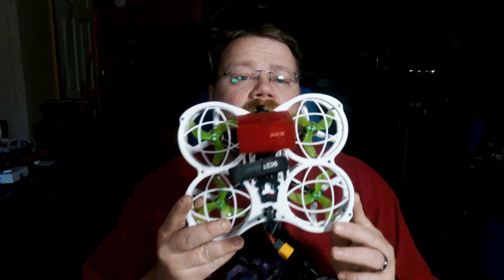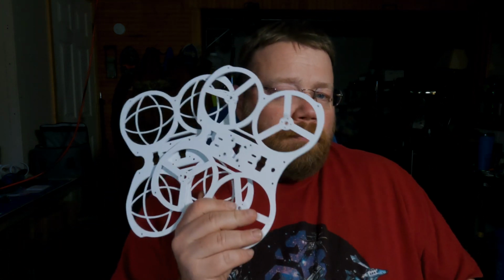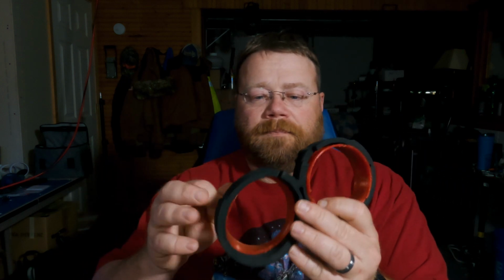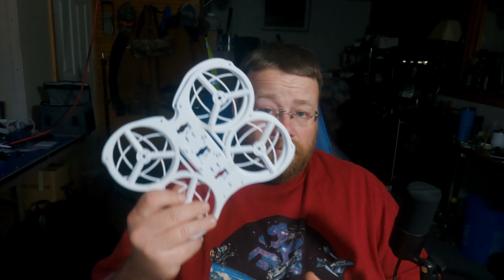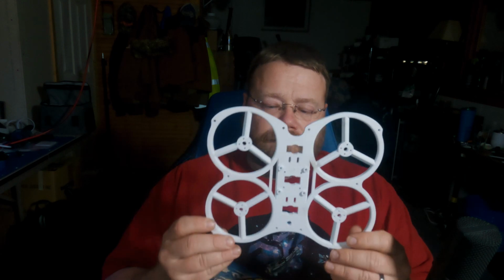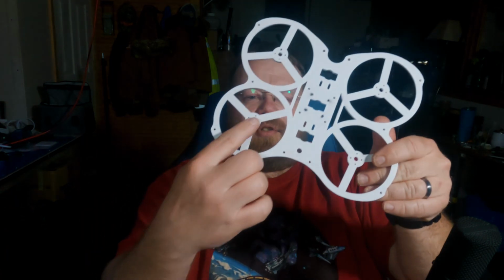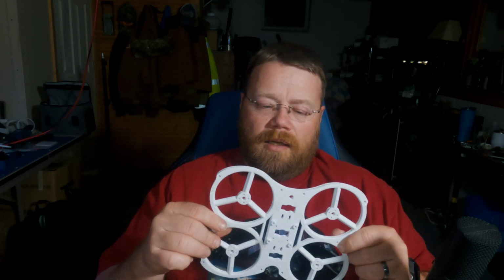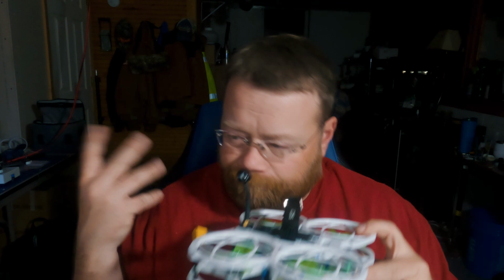$2 FPV Cinewhoop Frames?! What?!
In this video we look at, build and test out the Flex Owl printable FPV Cinewhoop frame. This frame is older, but it is very well designed and very easy to print. Is it rugged enough to handle it though?